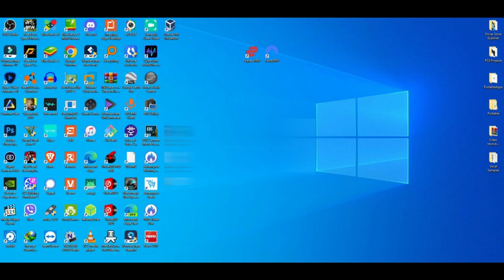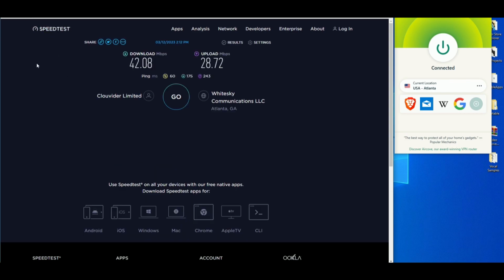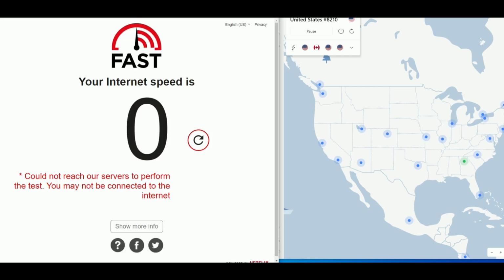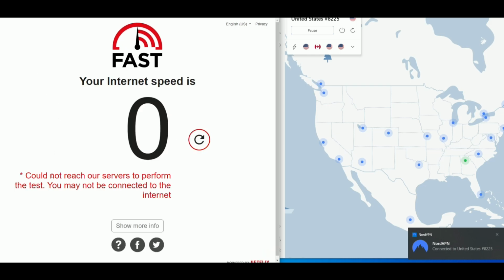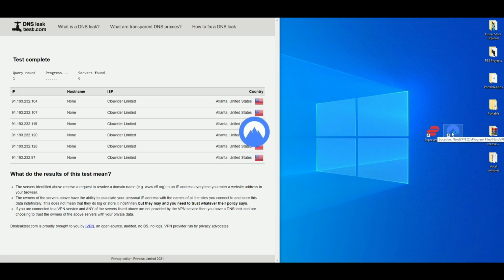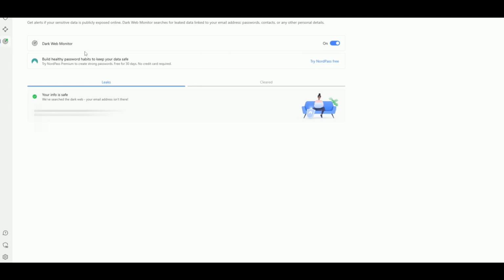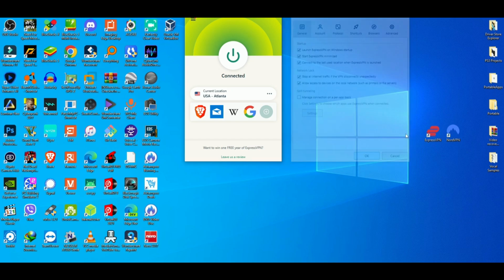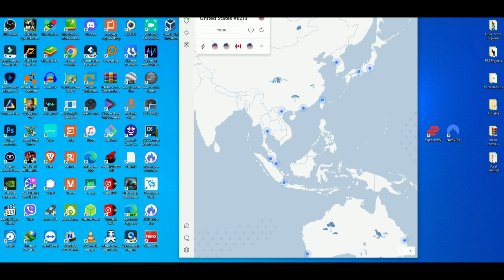NordVPN vs ExpressVPN test in 2023